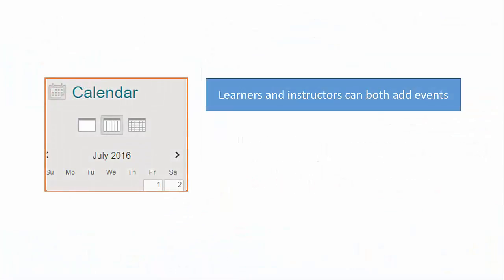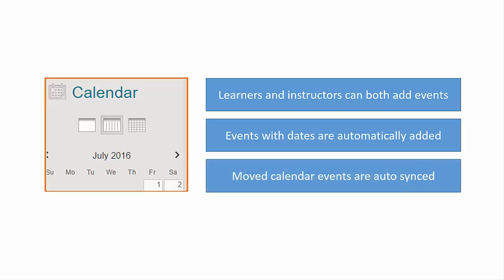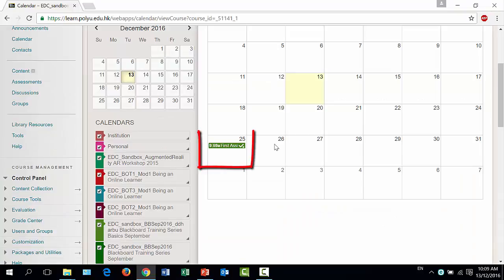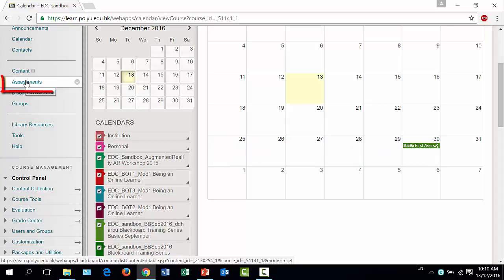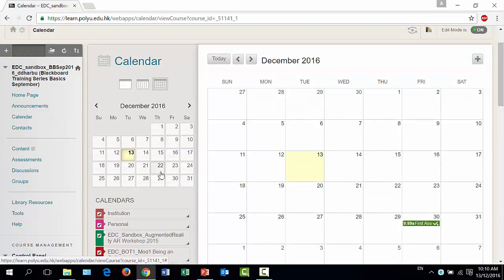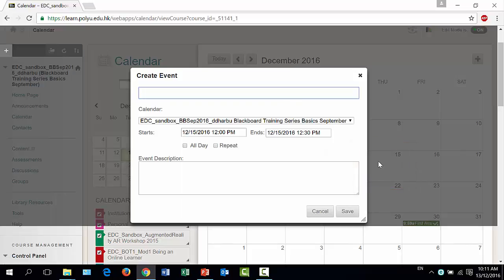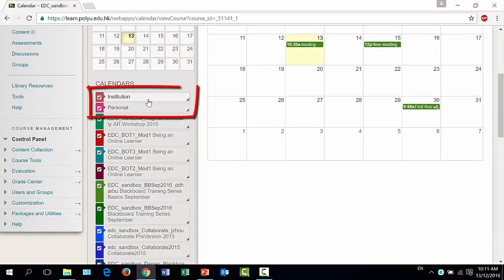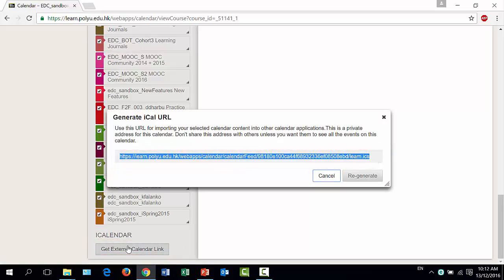2.0 Using the Course Calendar